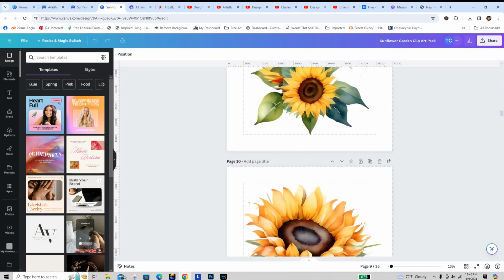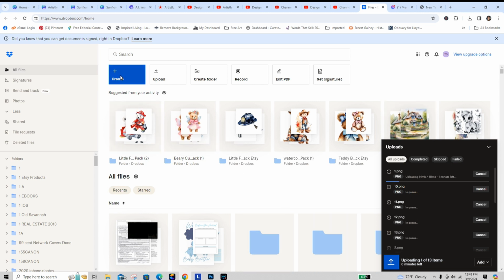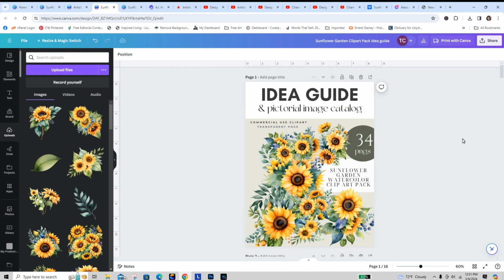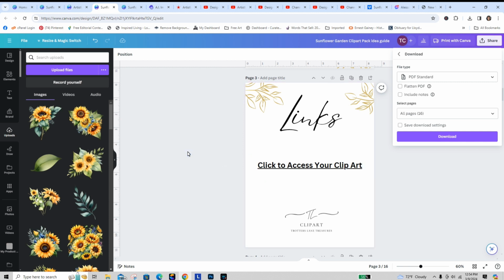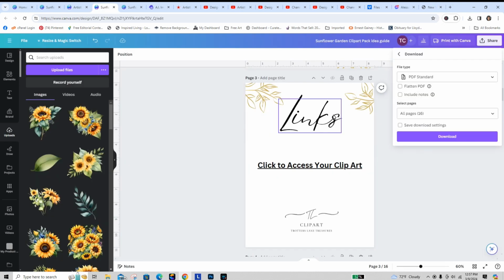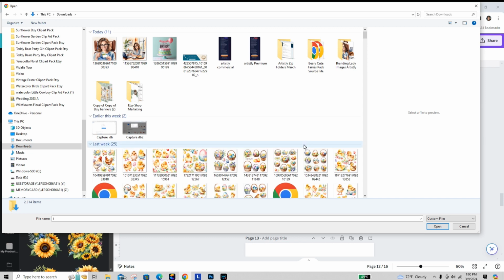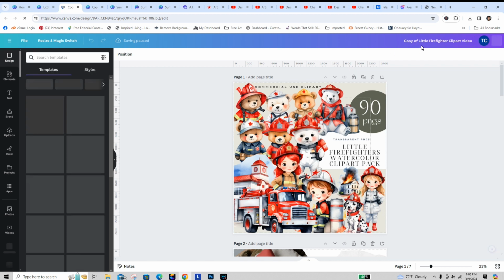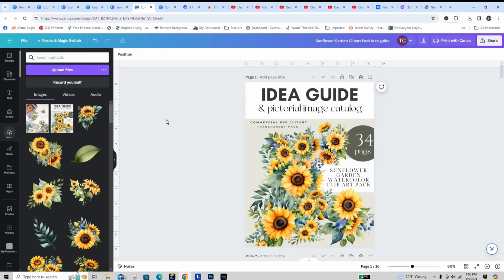Etsy Tutorial: Getting Your Clipart Ready to List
If you're just getting started listing your clipart packs to sell on Etsy this 2 part video series will be helpful as I walk your through my process. This one takes you behind the scenes and shows you how I prepare my clipart using Canva.

If you think you might want to try  and use my link, comment below and I'll add you to my Private Facebook group where I will help you learn to use the platform without the months of trial and error that I had.

Have a great day and let's reach our passive income goals ...
Tammie